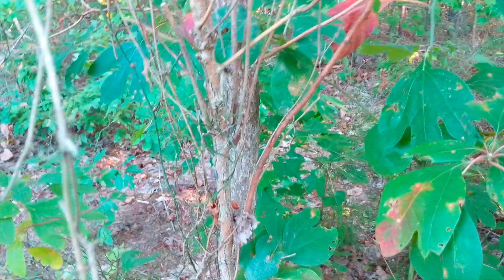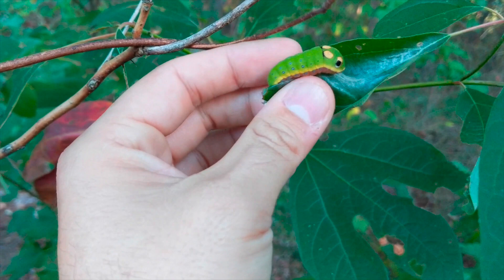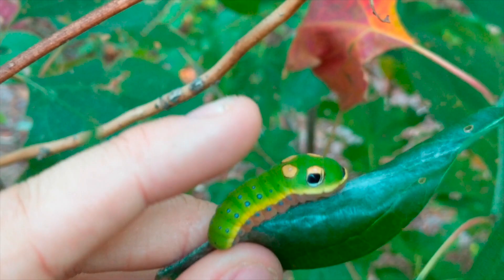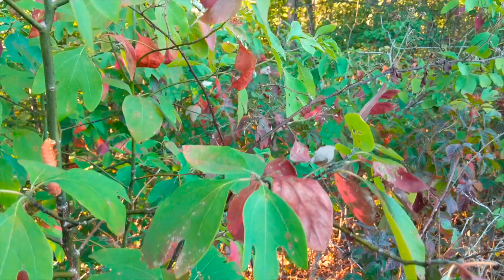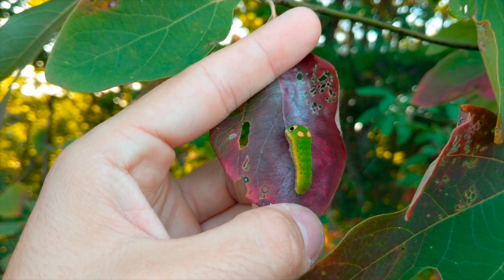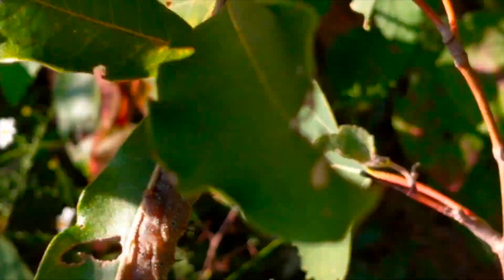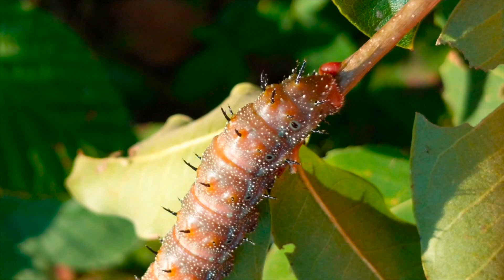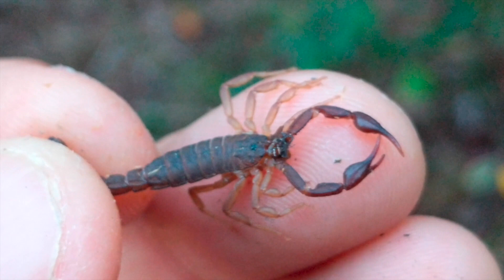Crazy Snake Mimic Caterpillar and MORE!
Is it a snake or is it a caterpillar? Spicebush Swallowtail Caterpillars are super cute (they look like pokemon) but they also have a really cool defense mechanism. They will mimic a snake and stick out a "tongue" that emits a foul-smelling odor. Also found an Imperial Moth Caterpillar, and a super spikey caterpiller of some type, a GIANT Mushroom, and a Southern Devil Scorpion.